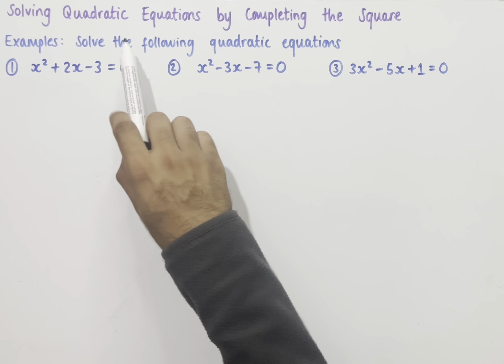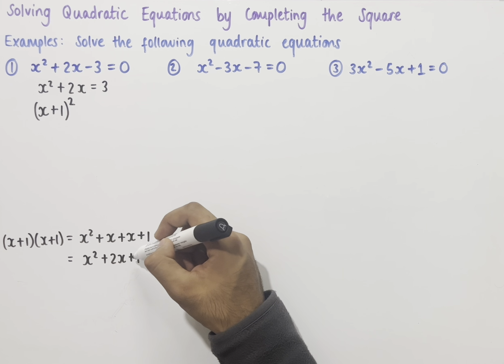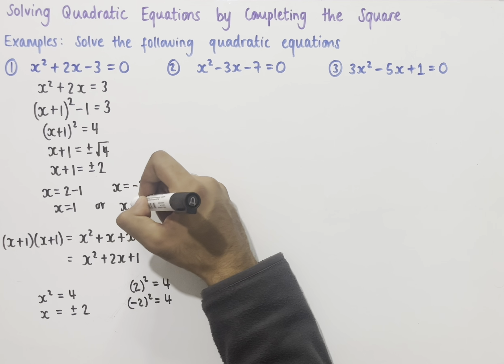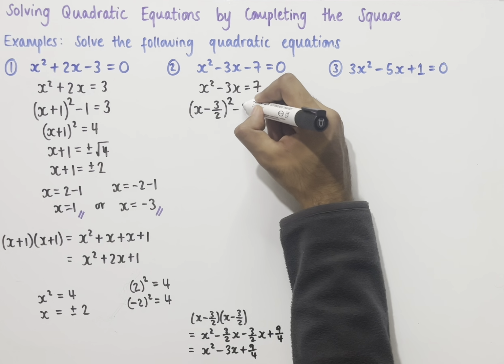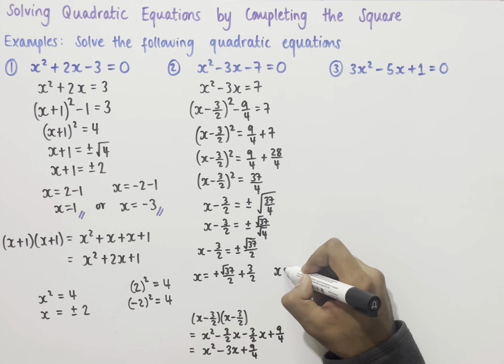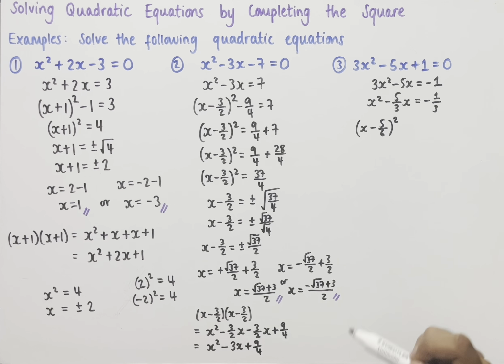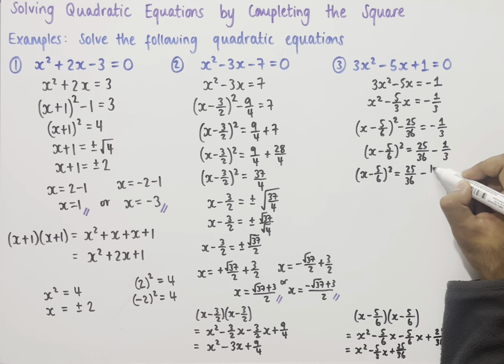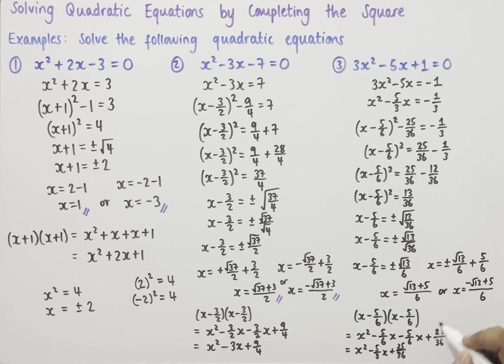Solving Quadratic Equations by Completing the Square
In this video we look at three examples of how to solve quadratic equations by completing the square.